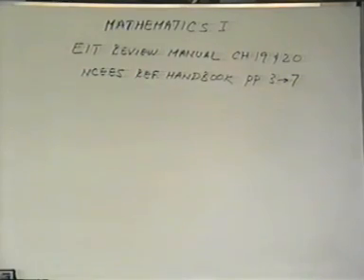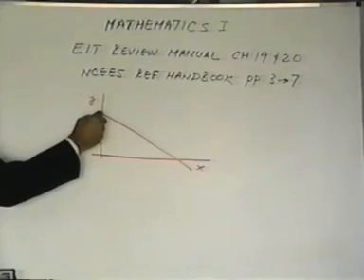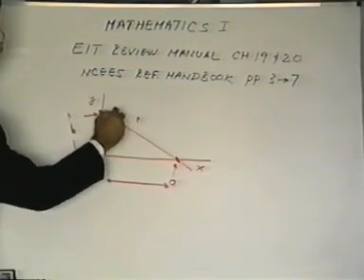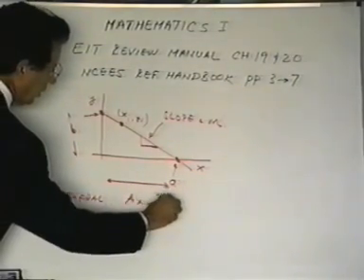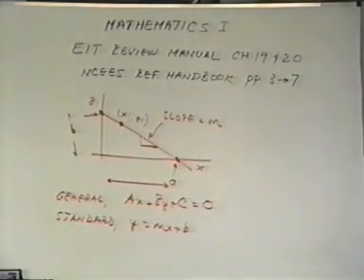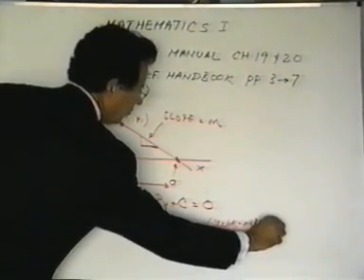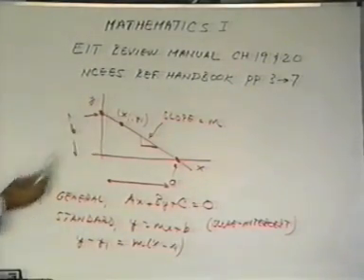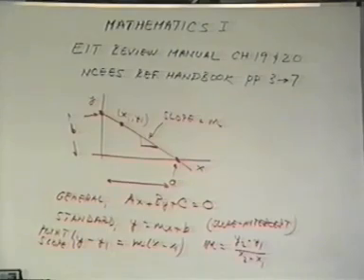E-327 Lesson 1 Sample Review and Examples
This is a short sample taken from Lesson 1 of Review and Examples. Some of the topics of this lesson are: Mathematics, Analytic Geometry, Trigonometry, Algebra, Linear Algebra, and Matrices. This course designed and presented by Dr. Gary Blank, will help students prepare for the FE/EIT exam.